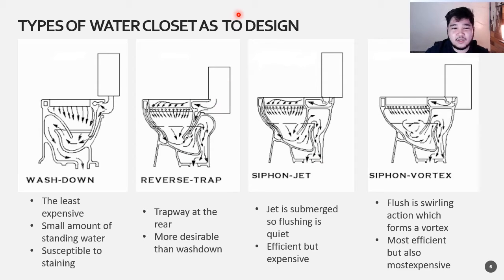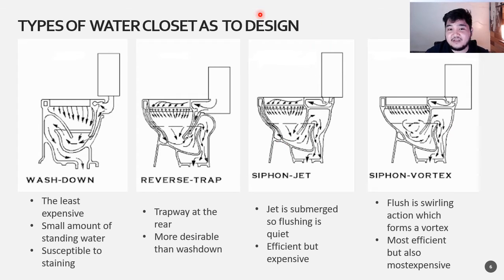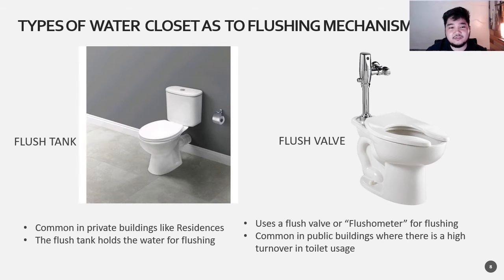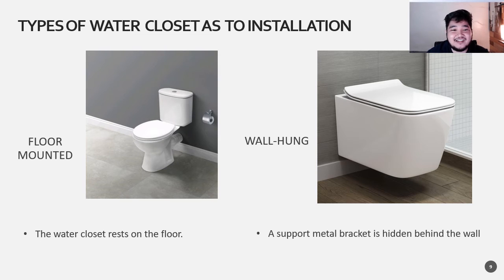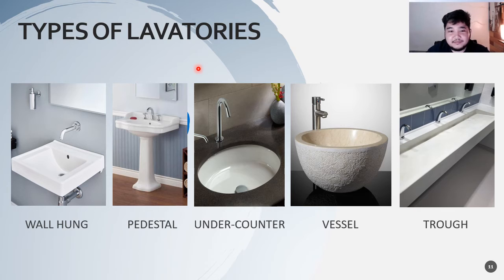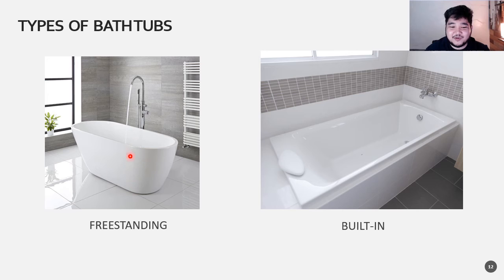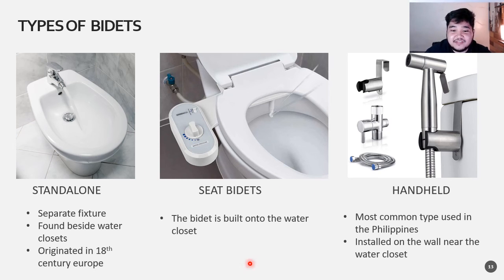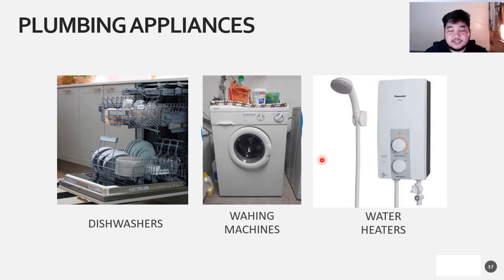BUILDING UTILITIES PLUMBING (Ar. Cabigon) - MODULE 3 PLUMBING DEVICES